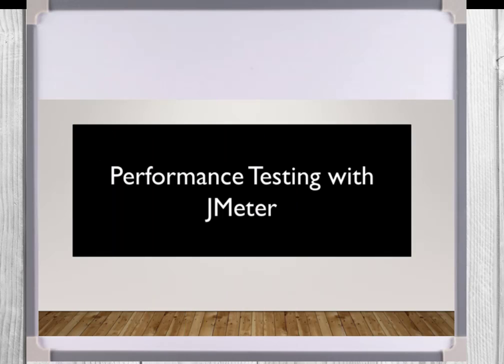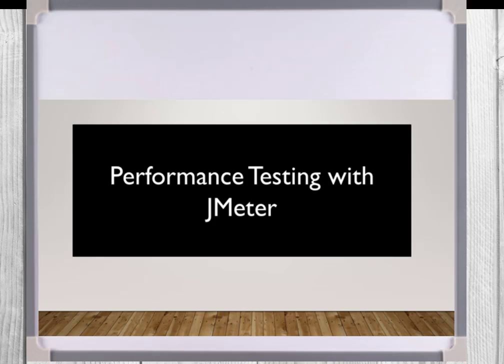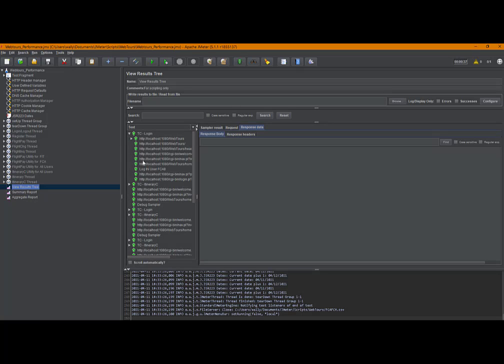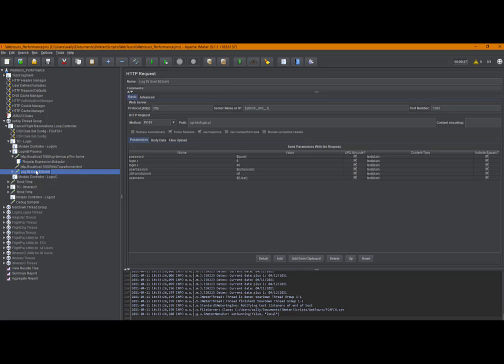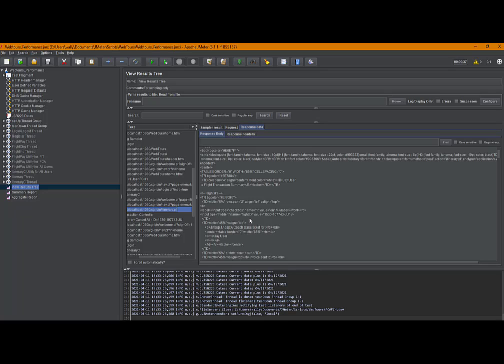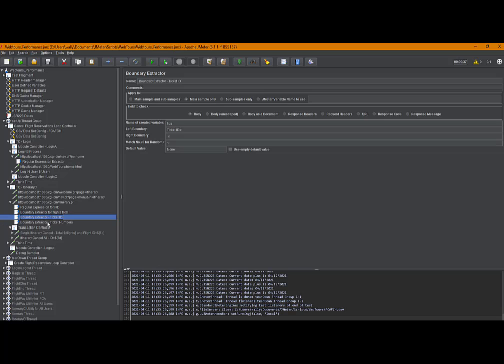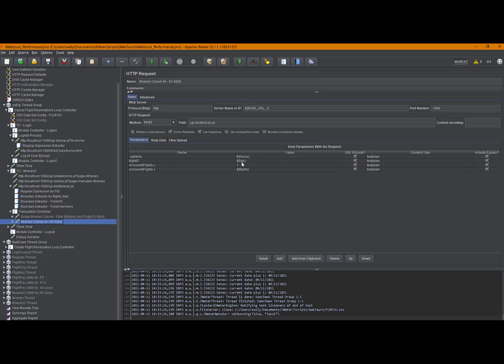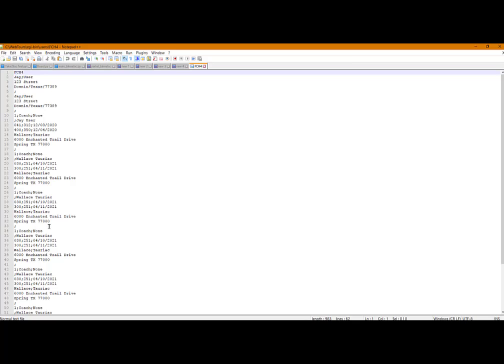JMeterDEMO 18c Enhancing a JMeter test Script Lab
Sometimes there are functions that span more than one application page. When that happens, the application design calls for calculated or table formatted data to pass between the pages or screens. Performance test tools like JMeter will record variables that are passed as static information, though the data really is dynamic. So, when the recorded script is executed, the data still contains the value during the record session. And the result is either the function fails with an error condition, or it fails without broadcasting the error condition.